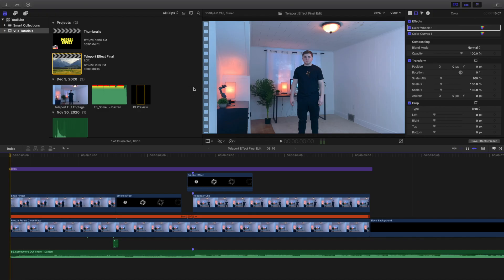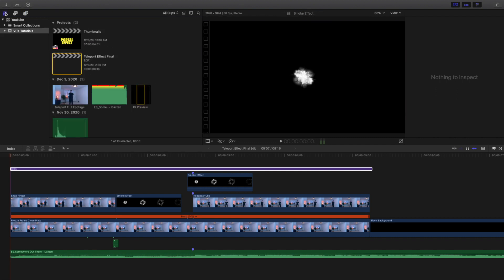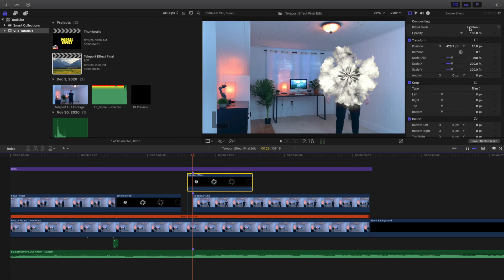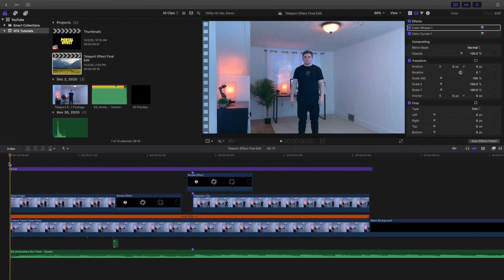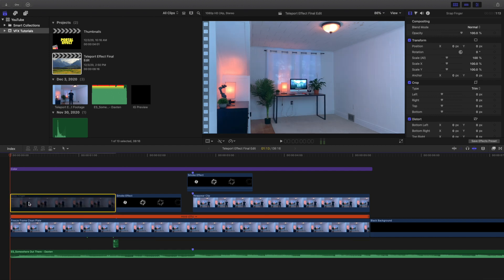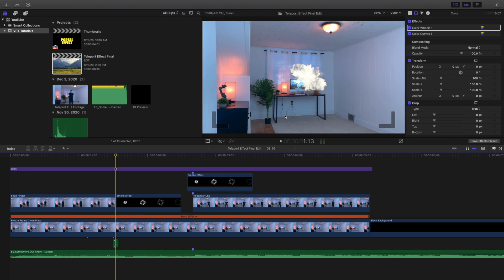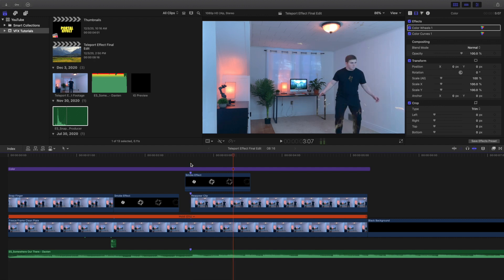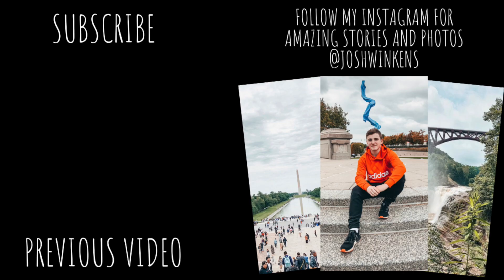Final Cut Pro X Teleport Effect Tutorial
In this tutorial, I will break down how to create a Teleport Effect in Final Cut Pro X.